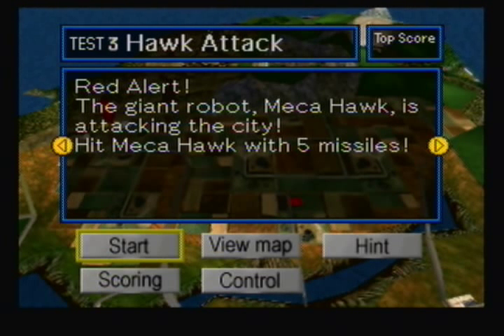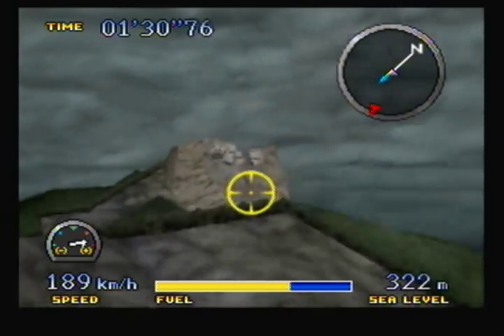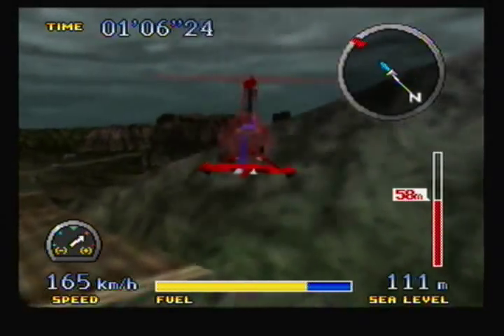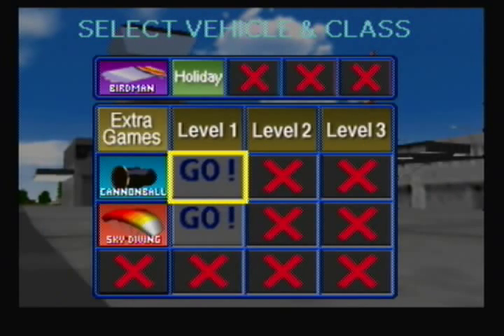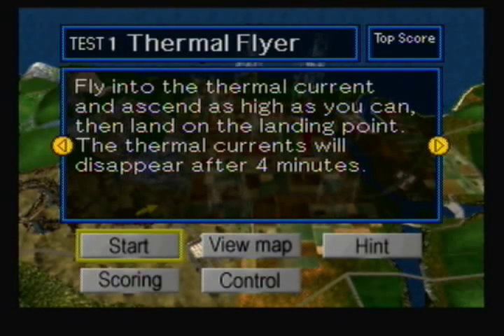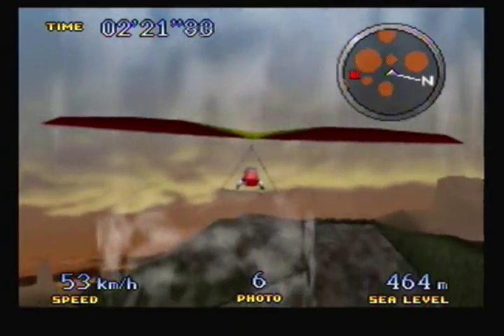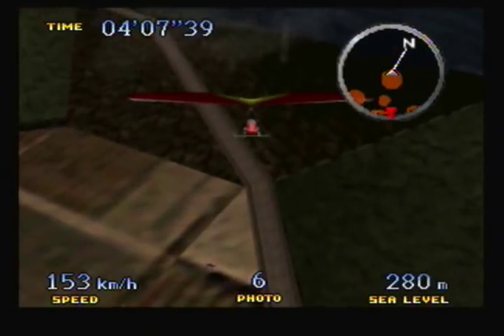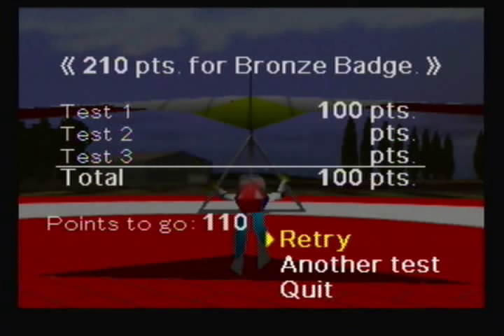Let's Play PilotWings 64 - #5. Warning! Mechanized Robot Ahead!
In this video we take on Mecha Hawk, a mechanical version of Hawk and finish up the B Class missions, which means we are moving on the final class, the Pilot Class!